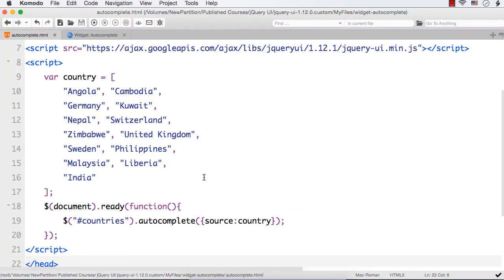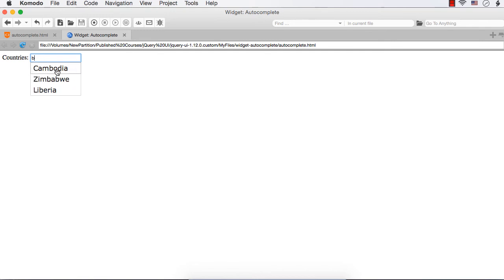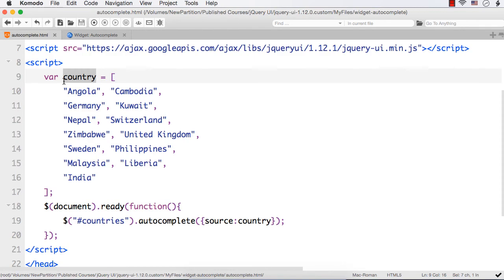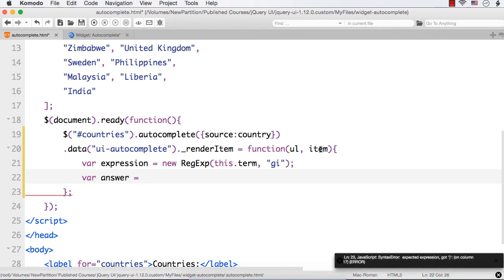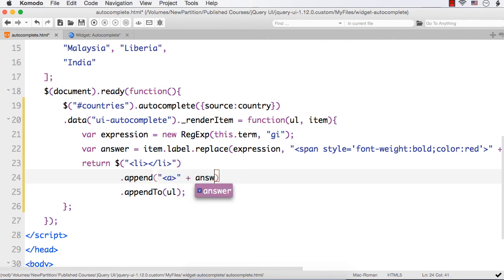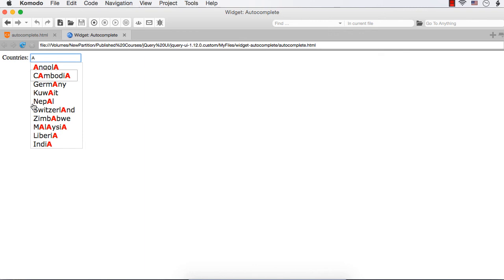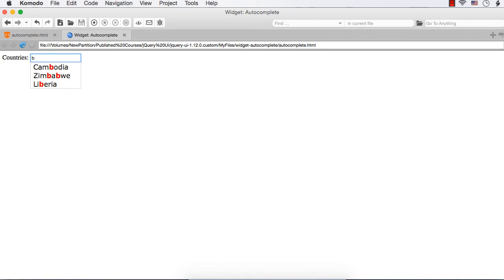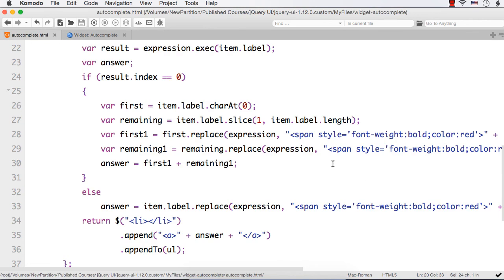jQuery UI Autocomplete: Highlight Matching Text in jQuery UI Autocomplete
Learn how to highlight matching text in jQuery UI Autocomplete using _renderItem extension point.